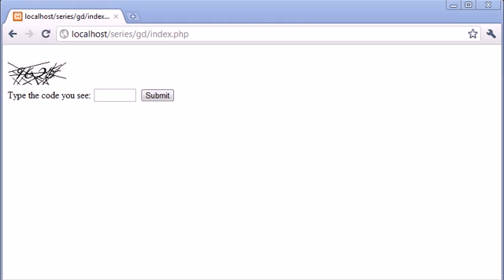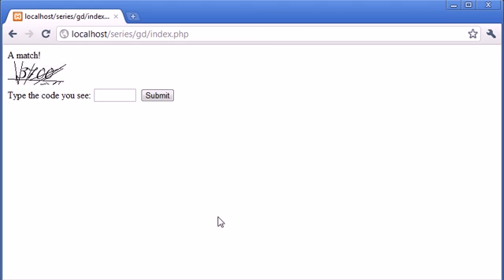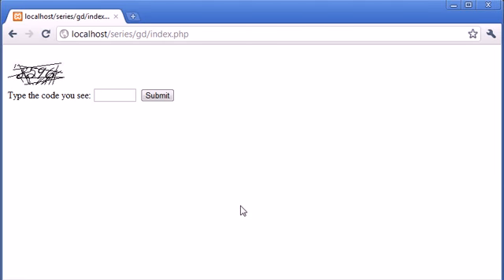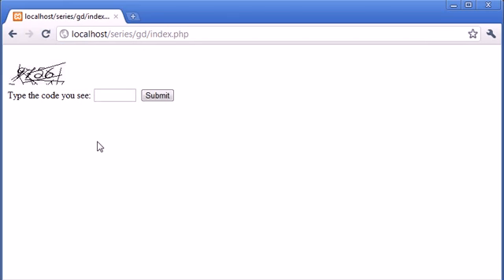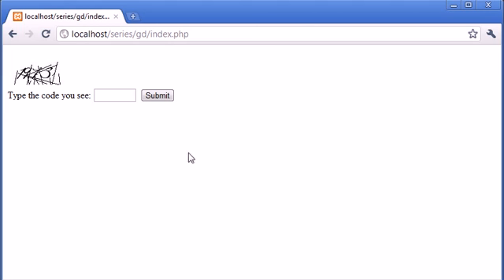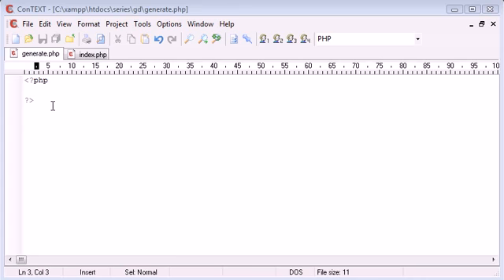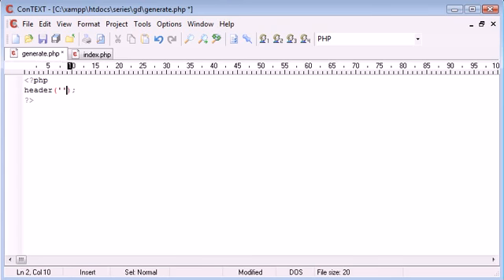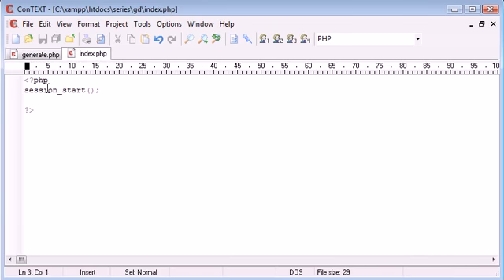Beginner PHP Tutorial 164 - Creating Captcha Image Security Part 1